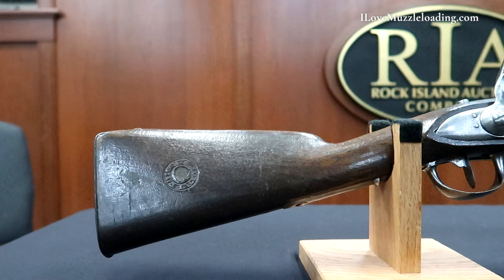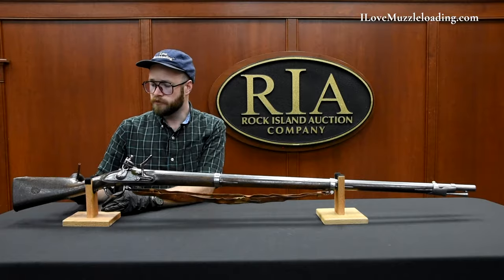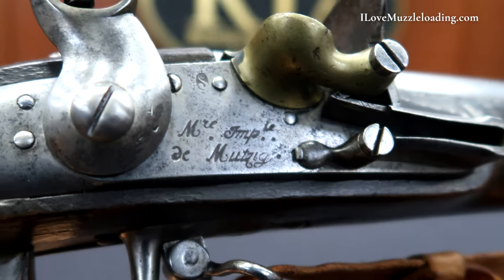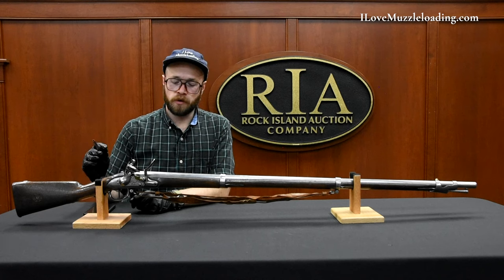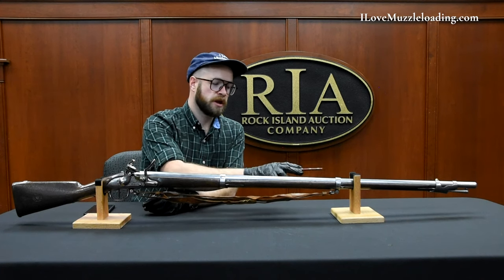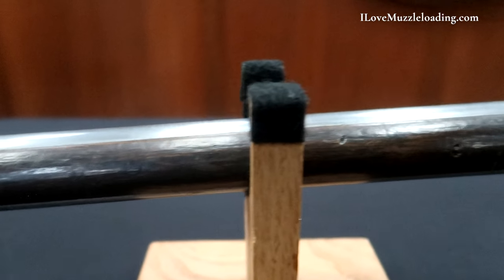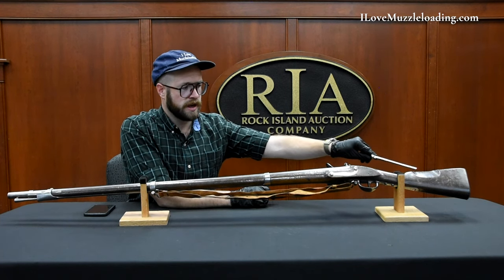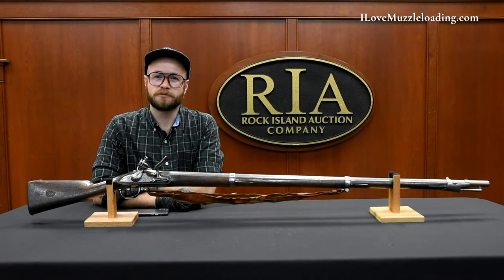Napoleonic Wars Era French Mutzig Model 1777 Flintlock Musket | Detailed Overview | French Militaria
The Model 1777 infantry musket was used by French troops and some earlier examples were also sent to North America to assist the Continental Army during the Revolutionary War with continued use through the Napoleonic Wars.

This 1811 dated example would have likely been rushed into French service during the Napoleonic Wars. Features a trumpet head ramrod, bottom mounted bayonet lug towards the muzzle, brass blade front sight on the rear strap of the front barrel band (second style without securing screw), "1811" dated on the upper left barrel flat at the breech, "M1777" marked on the barrel tang, detachable brass flash pan on the lock, Mutzig Arsenal markings at the center of the lock, 1811 dated circular stamp marked on the right of the buttstock, smooth straight grip stock with a cheek recess cutout on the left of the buttstock, three barrel bands, finger grooves on the rear trigger guard tang, and a smooth buttplate. Small "GDM" (George D. Moller) collection initials marked twice at the toe of the stock. Includes a reproduction leather sling. Provenance: The George Moller Collection; Property of a Gentleman

VIDEO CHAPTERS